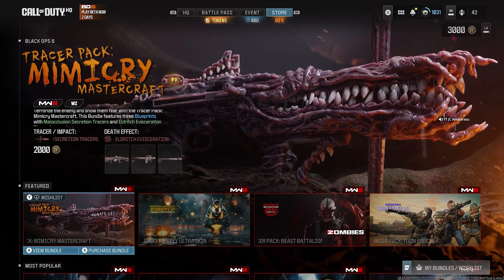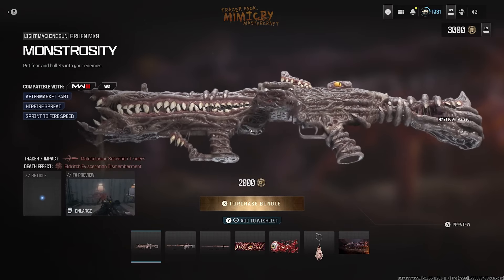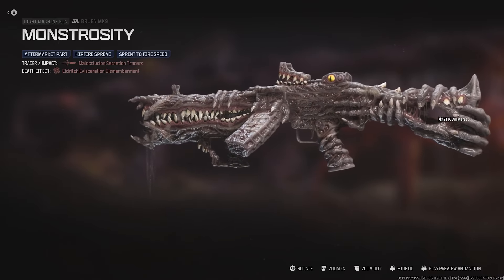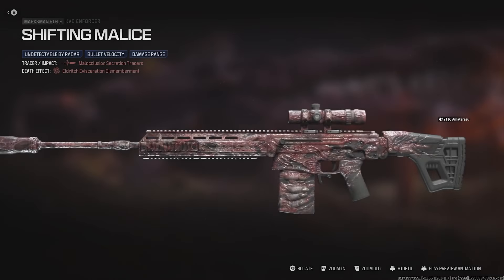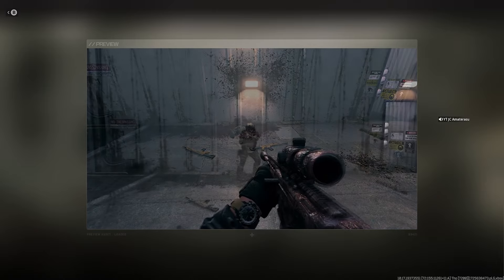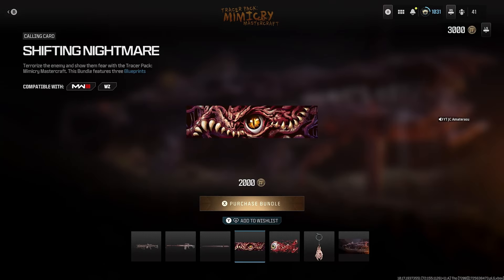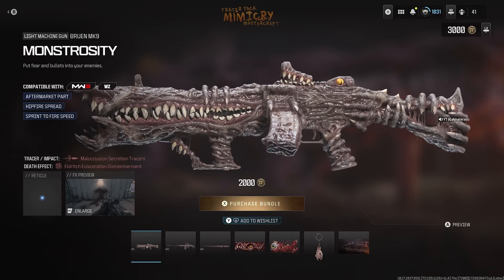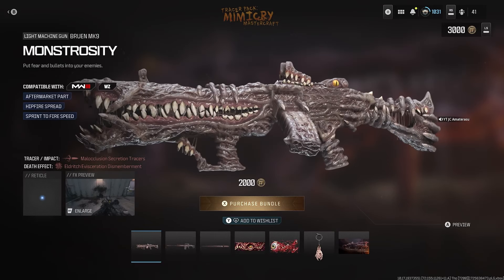New Tracer Pack: Mimicry Mastercraft Bundle (Worth It Or Not?)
This New Tracer Pack: Mimicry Mastercraft Bundle Is Not Really Worth It For The Fact That This Bundle Looks Big Time Disgusting In My Personal Opinion And Each Gun Is Built Beast But The Camo Isn't It.